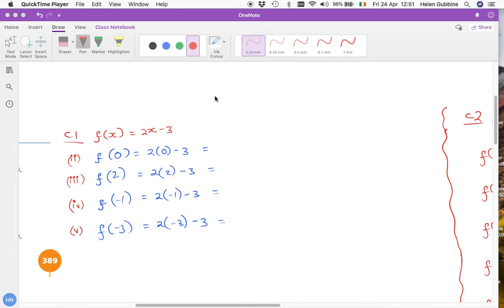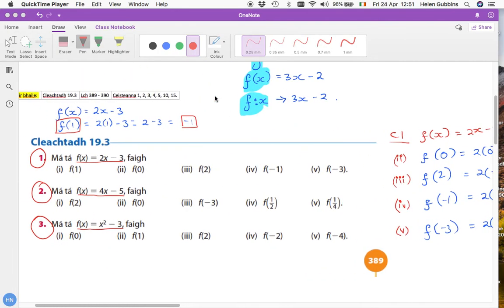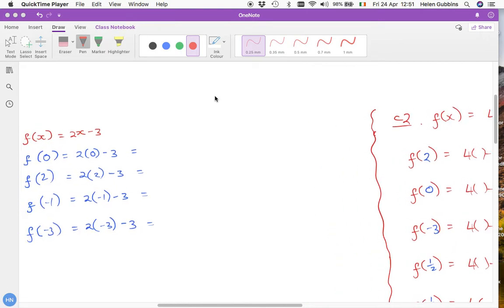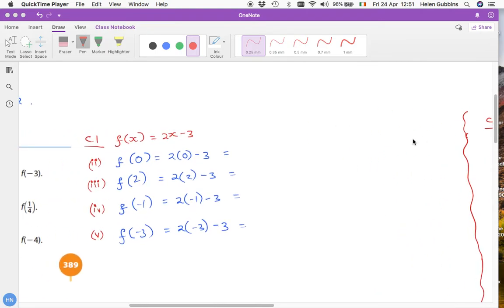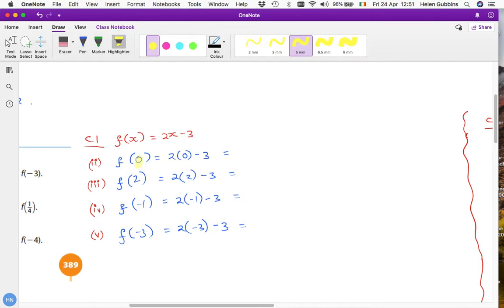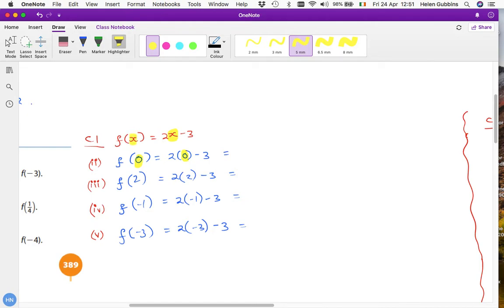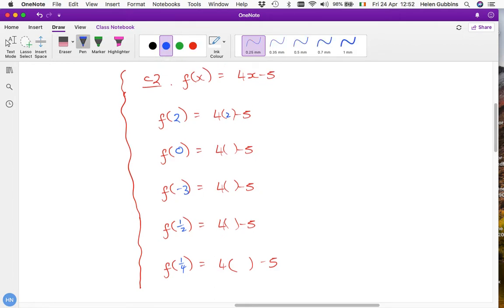Cleachtadh 19.3, Ceist 1-3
Nodaireacht teoirime